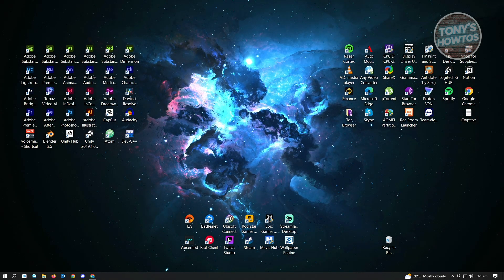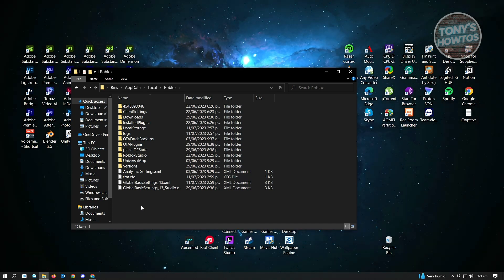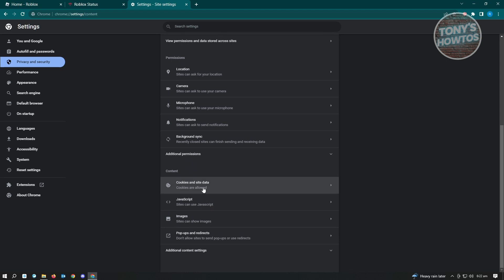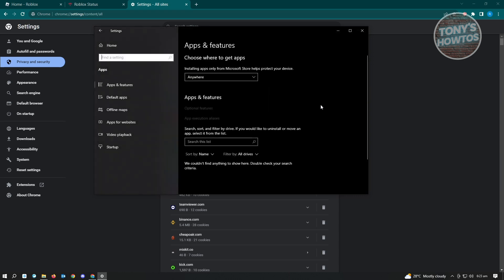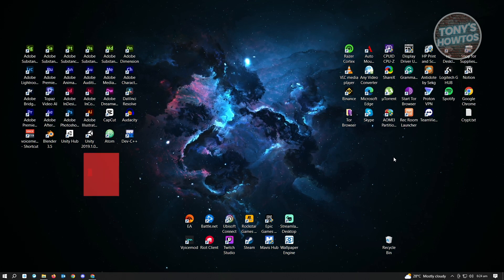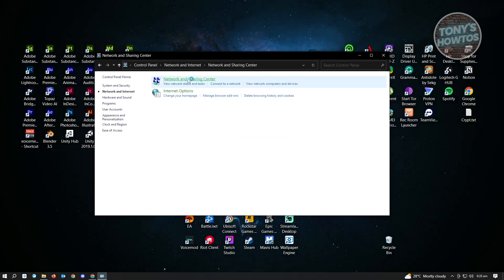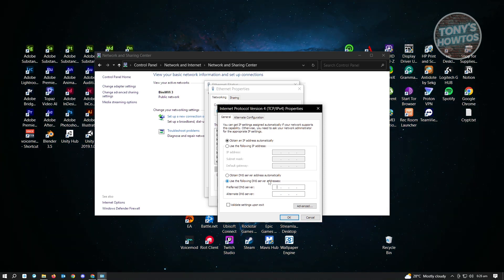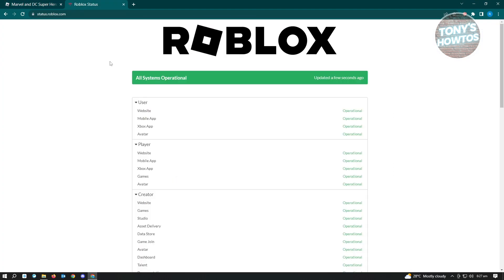How to Fix Error Code 403 Roblox (2026)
In this video I show you how to fix error code 403 Roblox in 2026.
Do you want to fix Roblox error code 403 in 2026? Yes? Great!

I will show you the quick and easy tutorial how to fix Roblox authentication failed error code 403.

This is a step by step instruction on how to fix error code 403 in Roblox. This is valid for iPhone models 8, X, XS, 11, 12, 13, 14 or higher with iOS 17, 16, 15, 14, 13, 12 and earlier. This is valid for Huawei, Samsung, Google Pixel, Xiaomi and other phones running Android version 11, 12, 13, 14. This is valid for Windows 7, 8, 10, 11. This is valid for Mac.